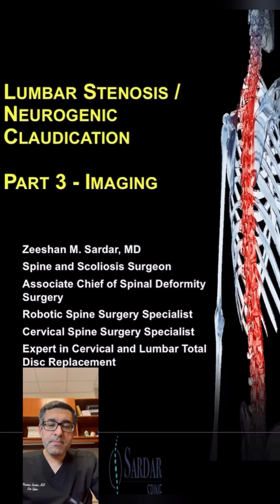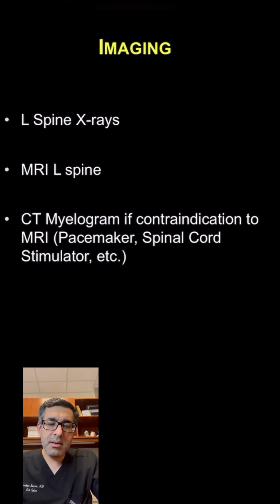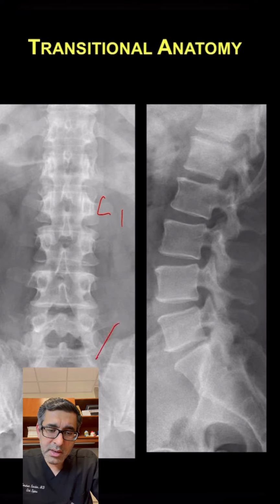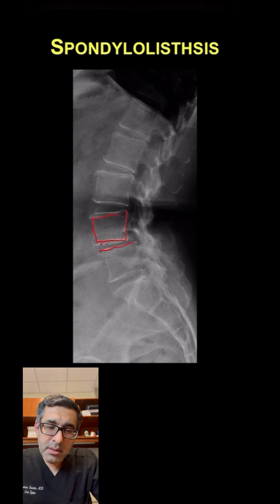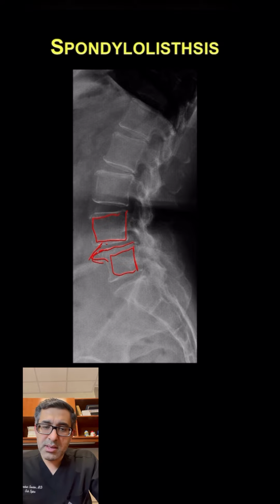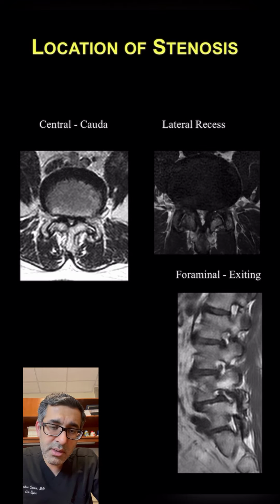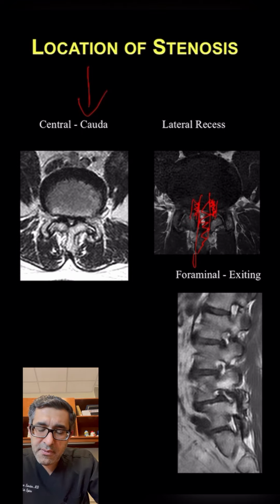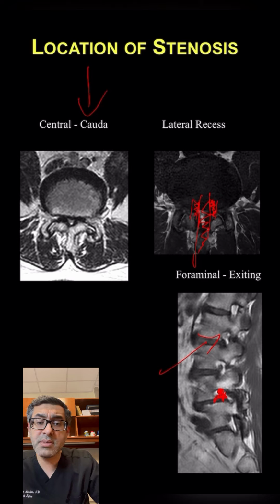Lumbar Stenosis / Neurogenic Claudication - Imaging - Zeeshan Sardar, Spine/Scoliosis Surgeon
Lumbar Stenosis / Neurogenic Claudication
Part 3 - Imaging
Spine Education Series for Healthcare Professionals - Zeeshan Sardar, Spine/Scoliosis Surgeon